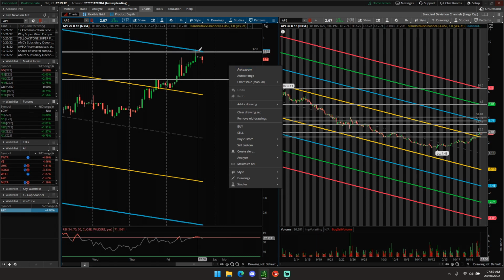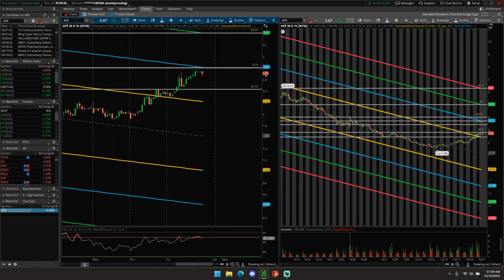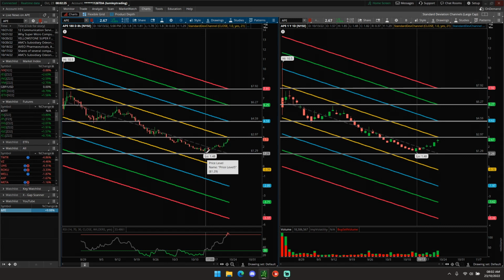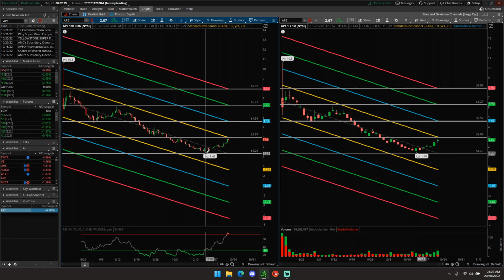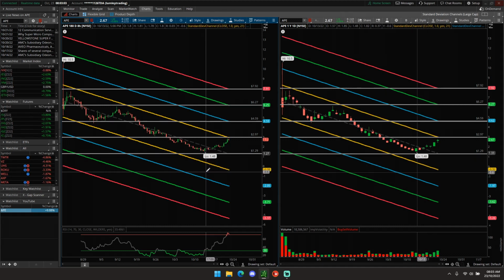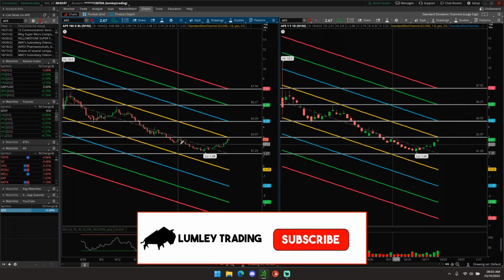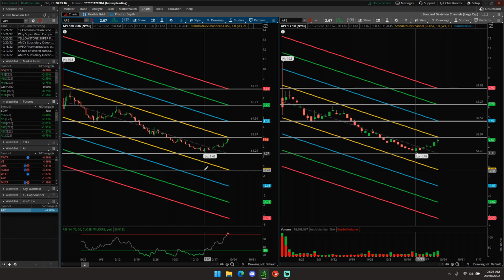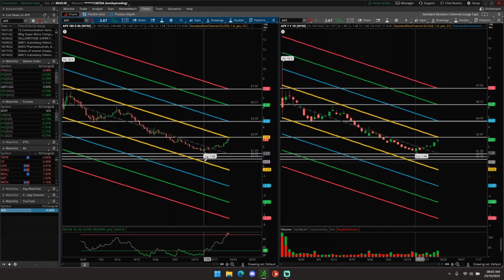APE Analysis - $APE STOCK PRICE PREDICTION & TARGETS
ABOUT THIS VIDEO
In this video, we are doing stock analysis on $APE with the main focus being on technical analysis using one of the best free trading platforms, ThinkOrSwim (TOS). The indicator used in this video is "standard deviation channel", for more information on the indicator and how I trade, check out my video "How To Make $100 A Day With Swing Trading". Also if you were wondering what trading broker I use to execute trades, my main broker is Tastyworks as they are one of the best trading brokers out there for options trading.